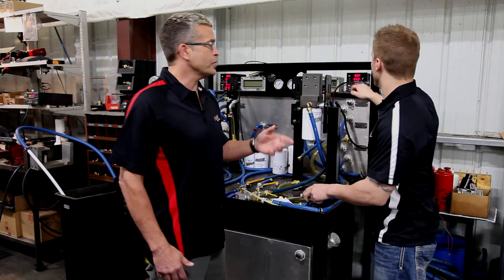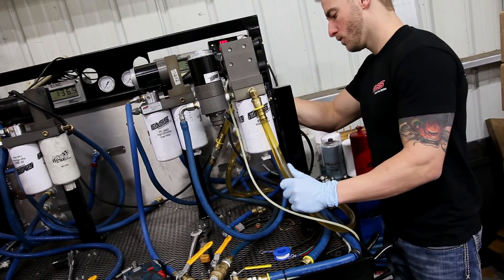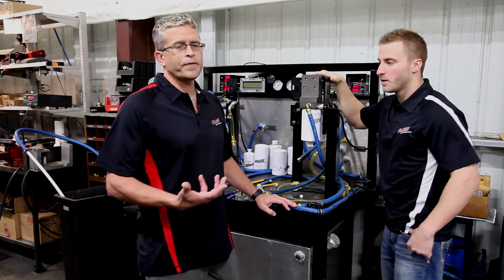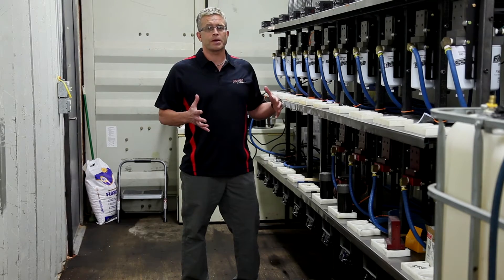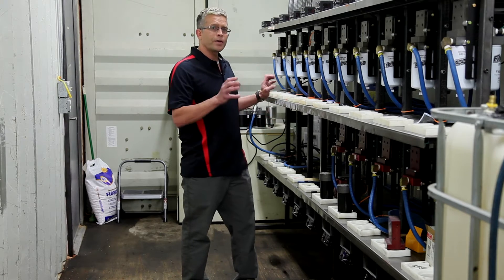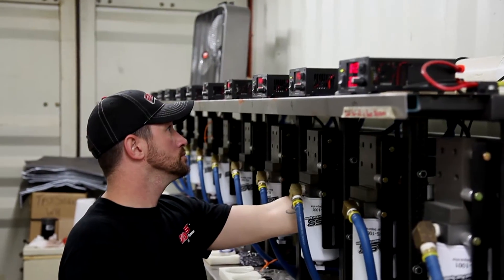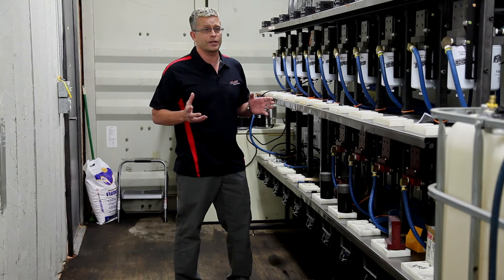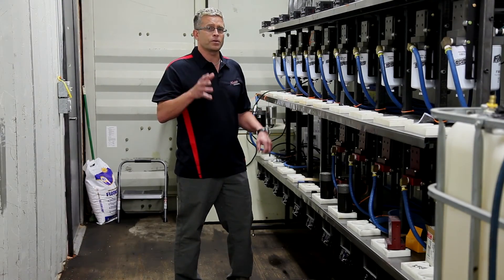FASS Fuel Systems - Research & Development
FASS Diesel Fuel Systems continue to produce the best Air Separation Systems on the market. A key to this success is the dedication of the Research and Development team always finding ways to improve the product.